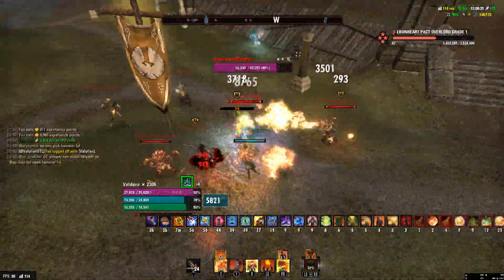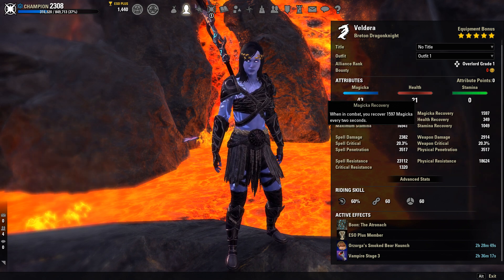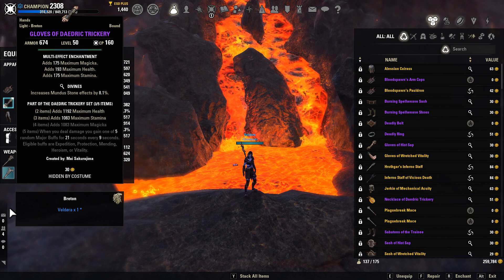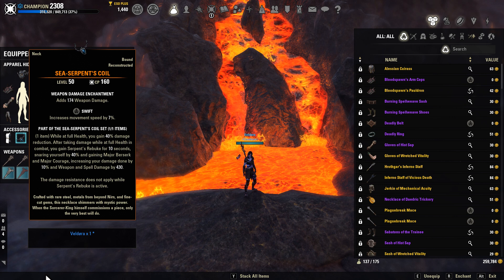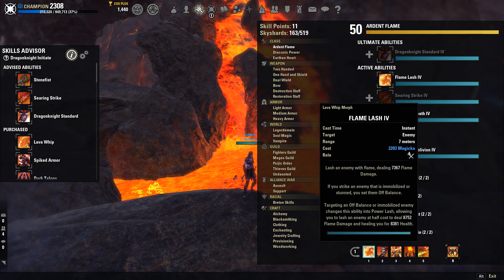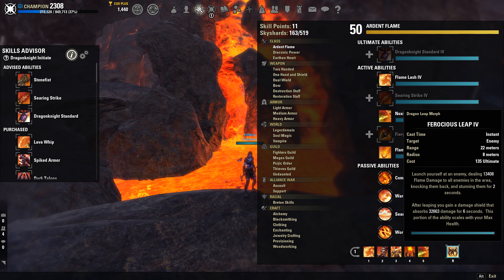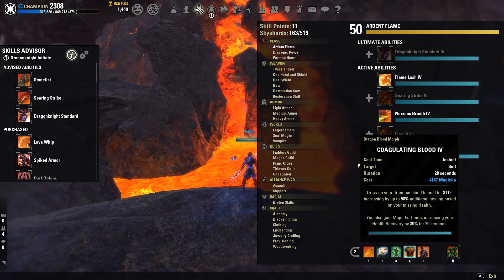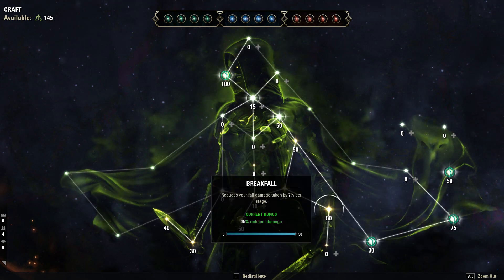UPDATED AND BETTER MagDK PVP Build [Lost Depths Chapter]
I already put a magdk video out this patch recently but I really like this one better so I thought it was a good idea to upload another video :) I hope you all enjoy!